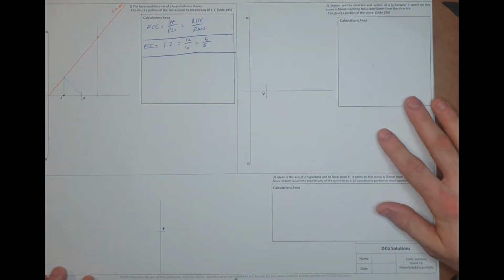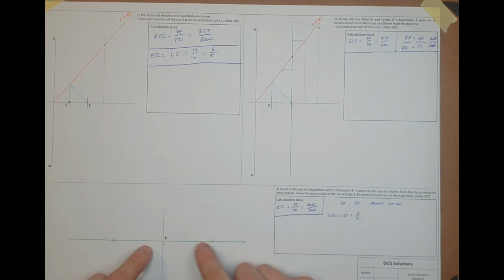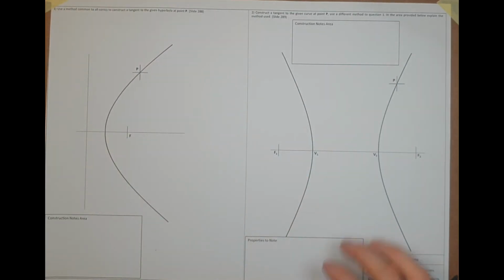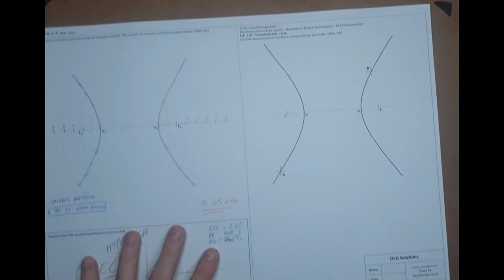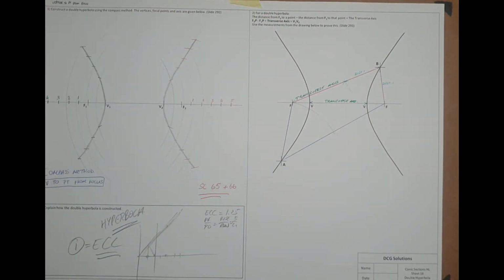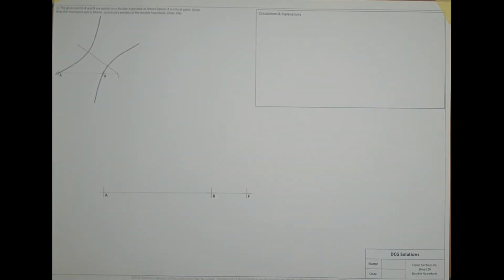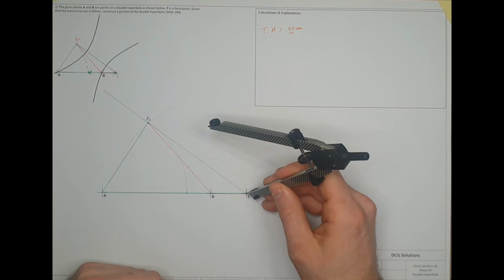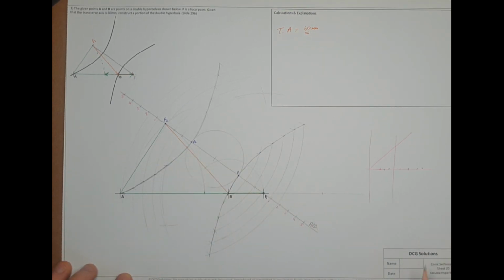Conic Sections Hyperbola Theory 1